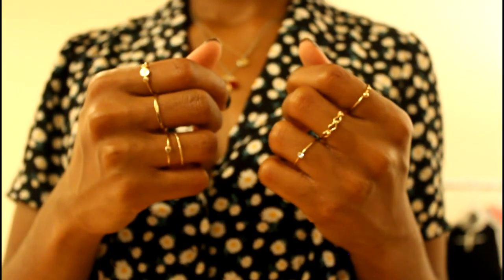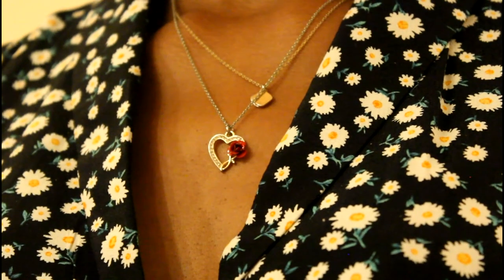Forever 21 & Nasty Gal try-on haul ♡ | Summer 2020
I got some new things from Forever 21 and Nasty Gal. Thought It'd be fun to do a little try-on haul to talk about the things I got, the new shopping experience, what I'm keeping and what's going back. :)

❤  S H O P  the things in this video:
My clothing rack
Pink stool
Gold mirror

MY  F I L M I N G   E Q I P M E N T :
My camera (for photos + some clips in this video)
My vlogging camera
Tripod I use (tripod/selfie stick + bluetooth wireless remote for Iphone/Android)

11901 Santa Monica Blvd #476
Los Angeles, CA
90025